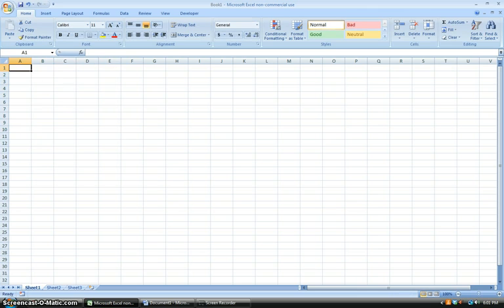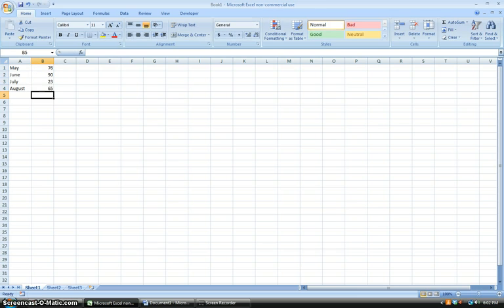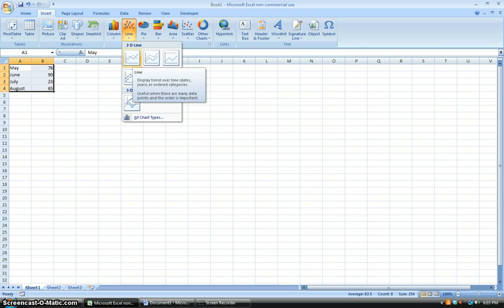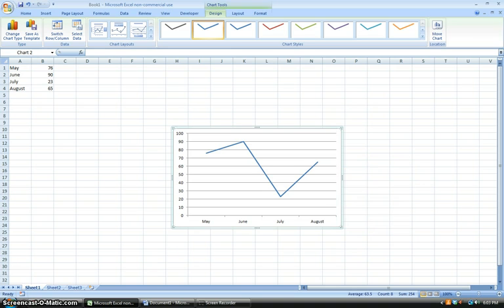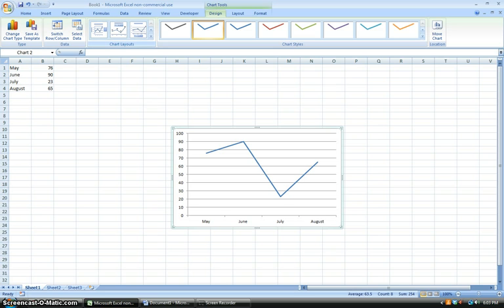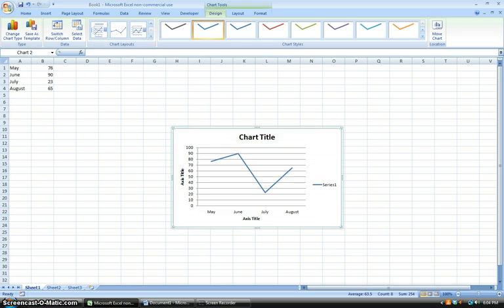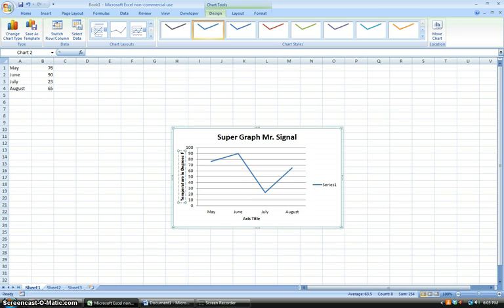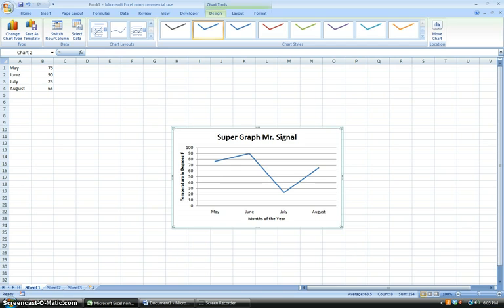Line Graph Tutorial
TeacherTube User: Msignal